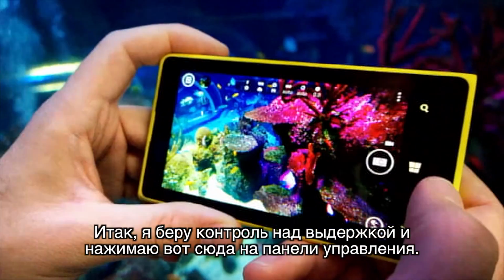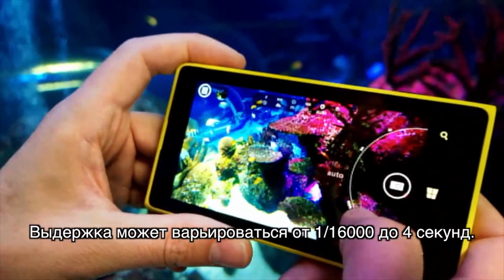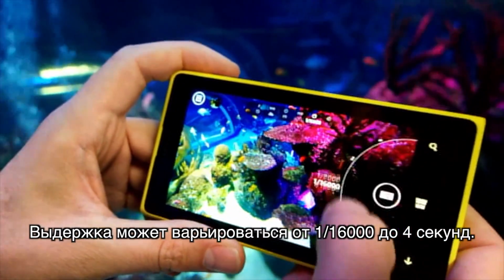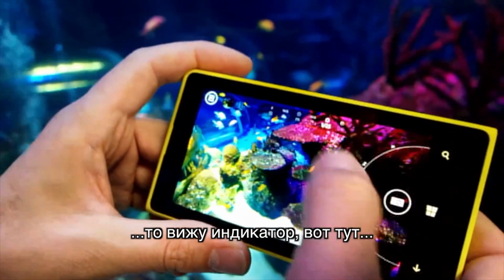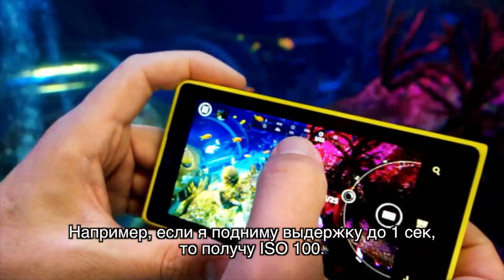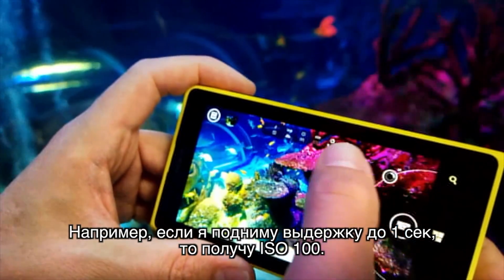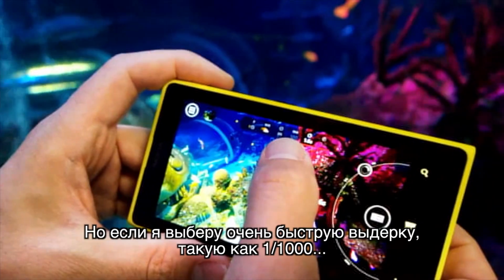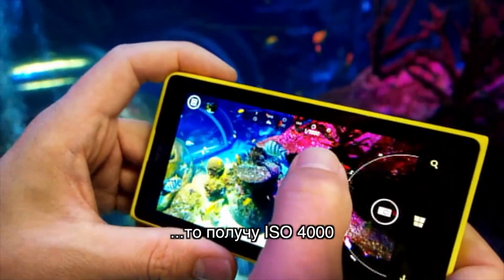Pro Camera -- ISO и Выдержка